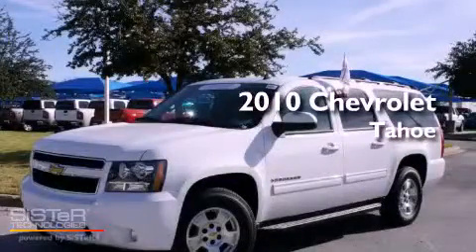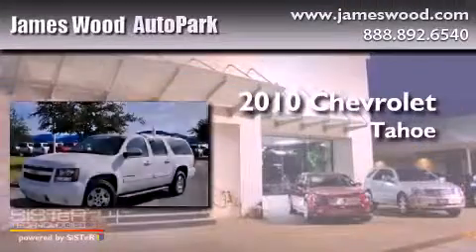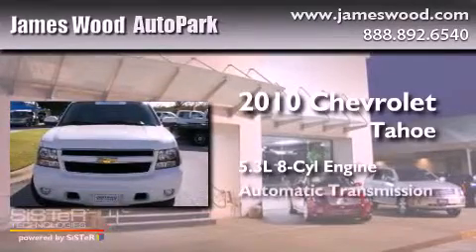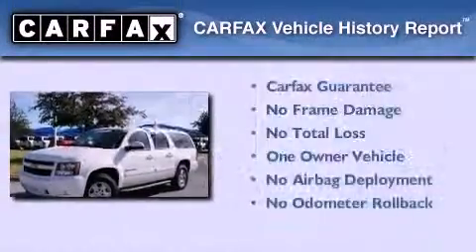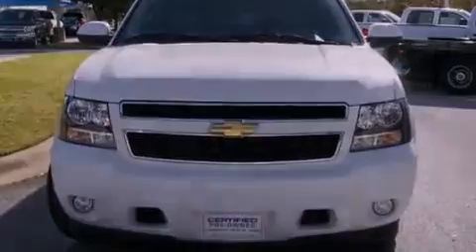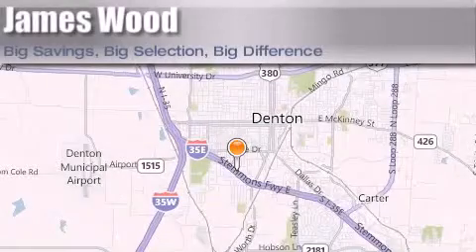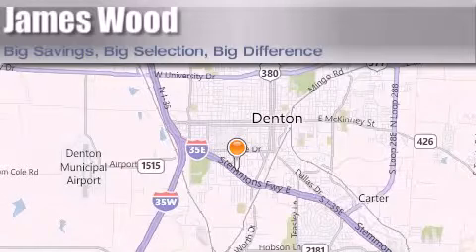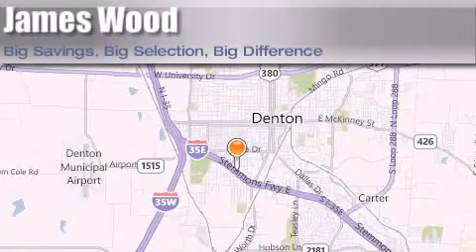2010 Chevrolet Tahoe Denton TX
Year : 2010
 Make : Chevrolet
 Model : Tahoe
 Engine : 5.3L 8 Cyl. Fuel Injected
 Trans . : Automatic
 Exterior : Summit White
 Miles : 41,174

 Stock : P14547

 Preowned 2010 Chevrolet Tahoe Denton TX